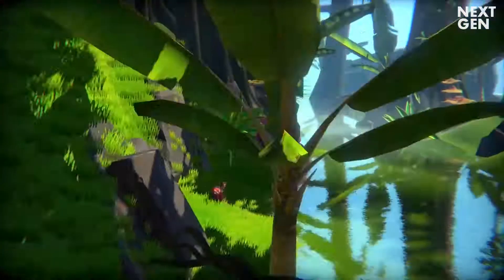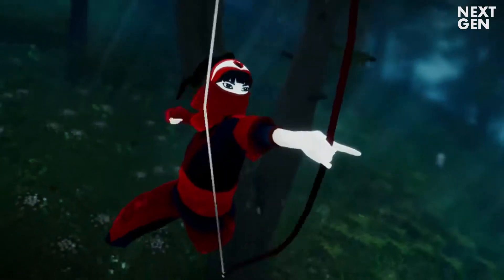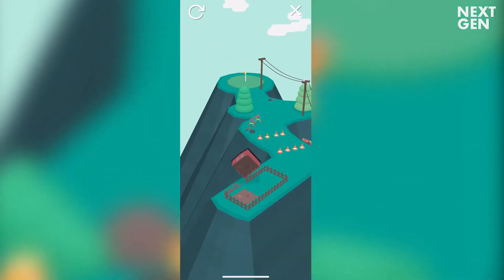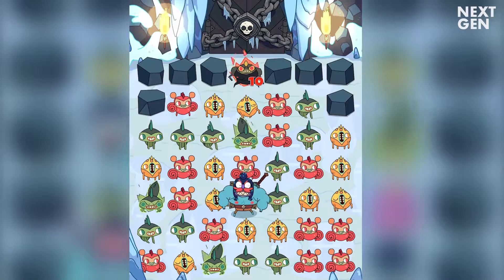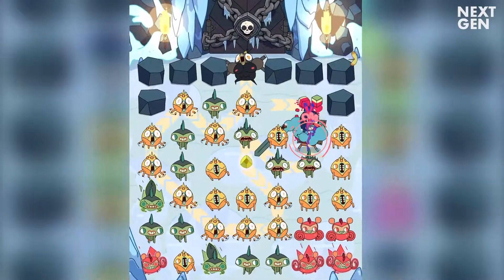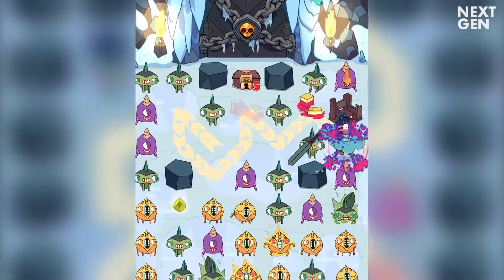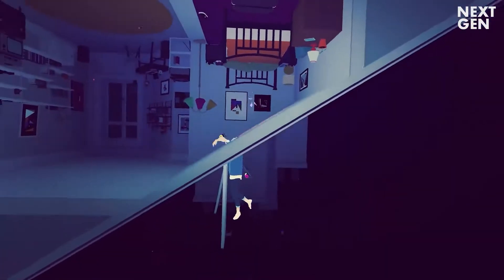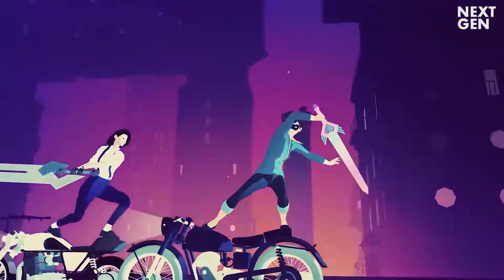Apple Arcade BEST LAUNCH GAMES 🕹️🕹️🕹️ iOS iPad iPhone Games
Apple Arcade Games App Store Launch Games iOS Subscription Best Mobile Games What The Golf Grindstone Sayanora Wilds Hearts